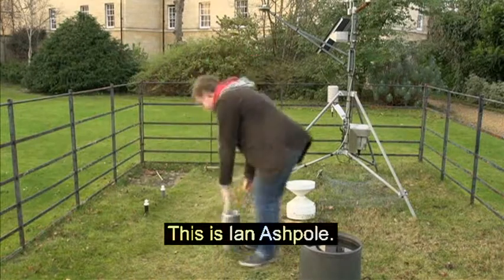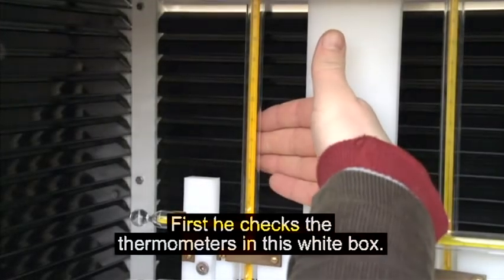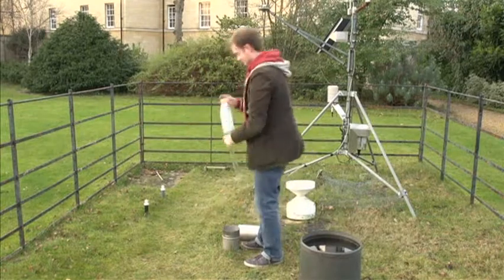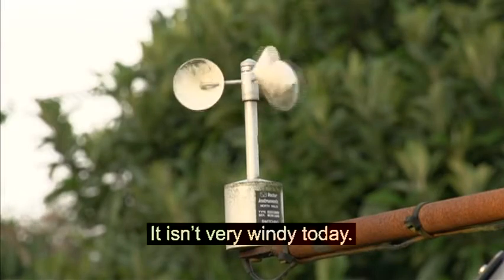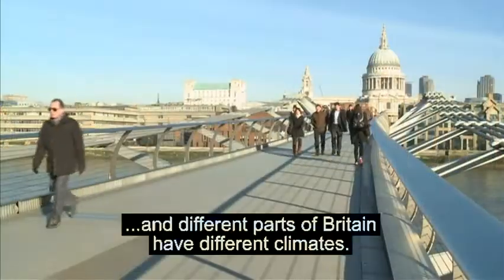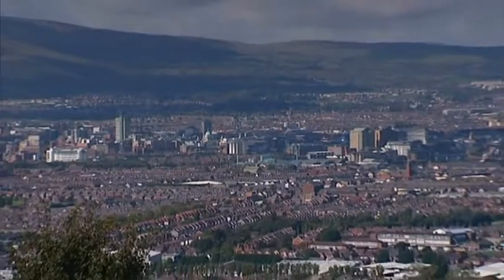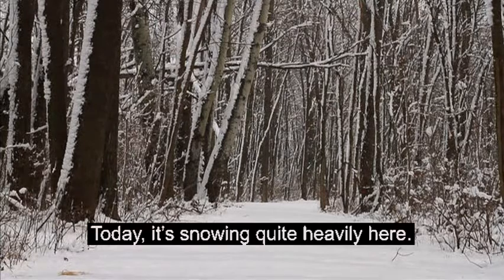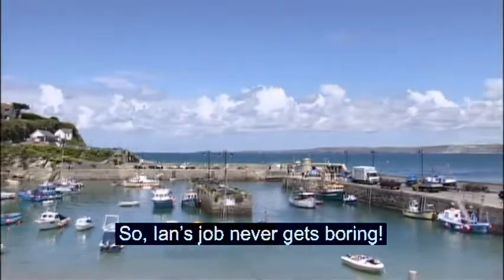Unit 4 Measuring the weather INSIGHT ELEM DVD 4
Unit 4 Measuring the weather
INSIGHT ELEM DVD 4